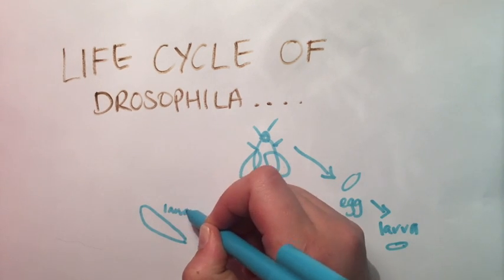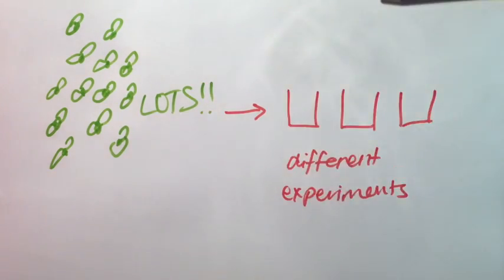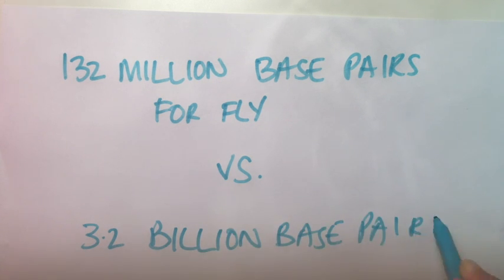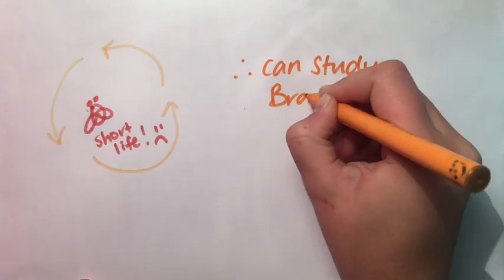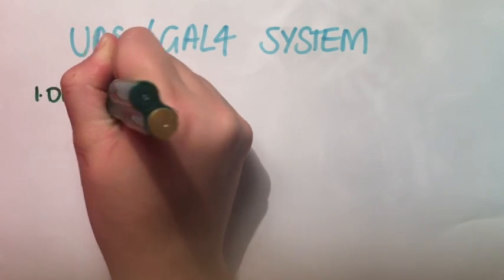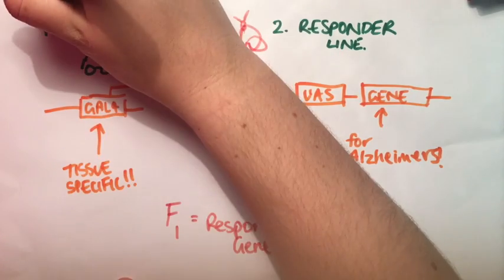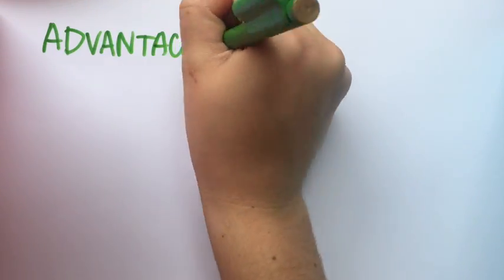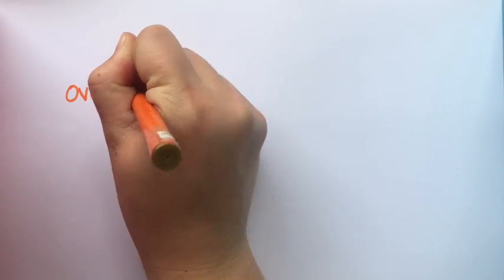GENETICS//Modelling Genetic disease in a fruit fly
This video is about GENETICS